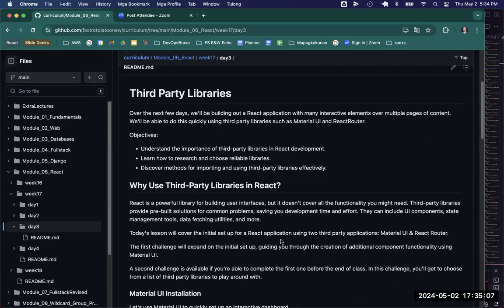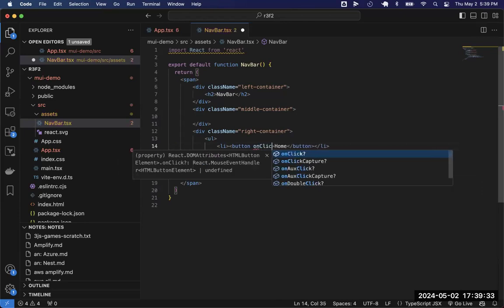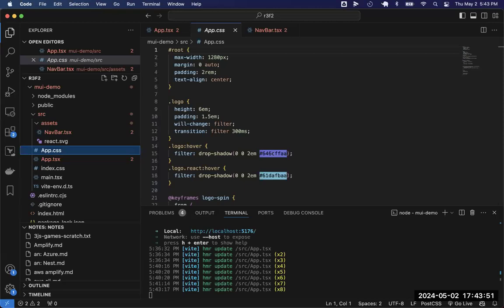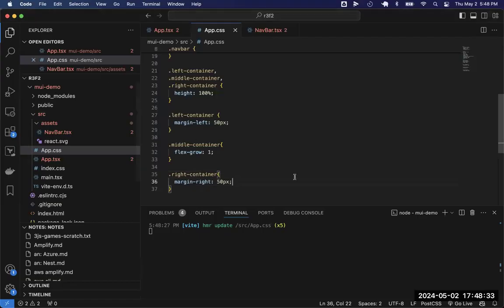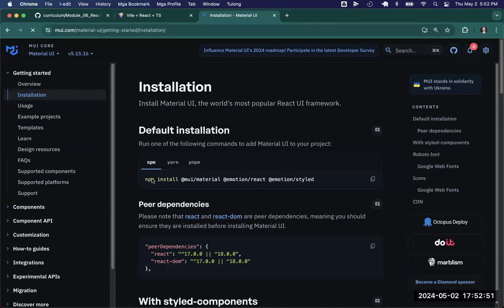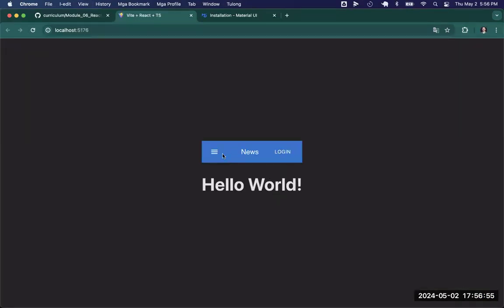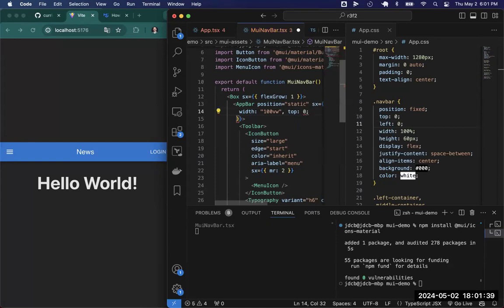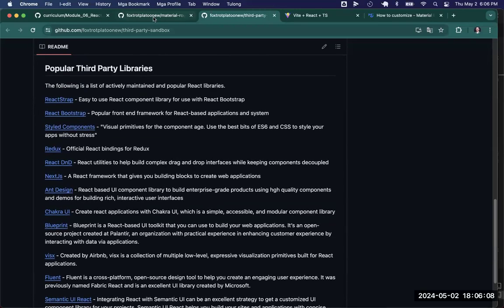W17D3: React Third Party Libraries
Foxtrot Evening & Weekend Platoon